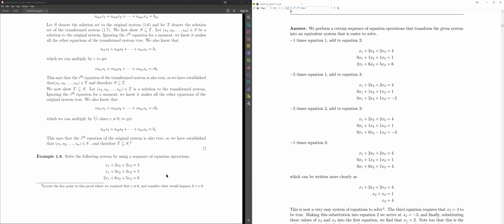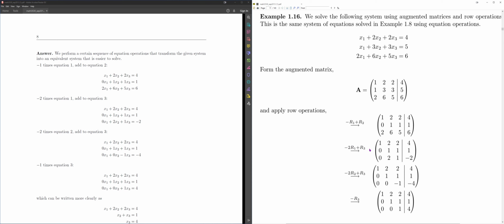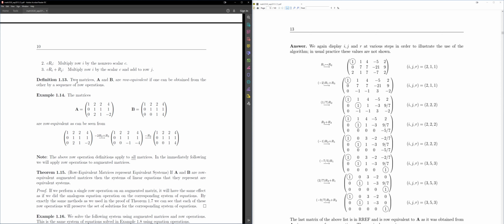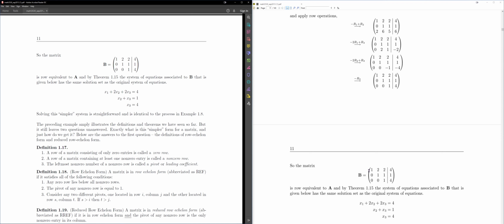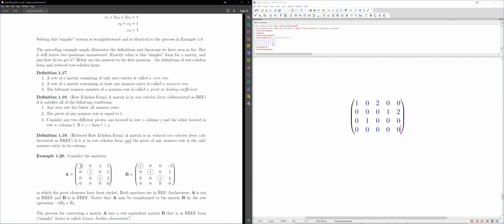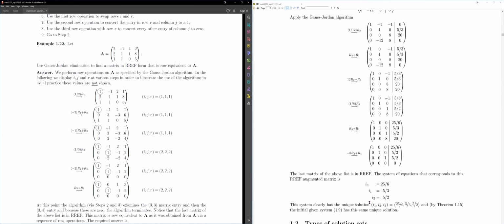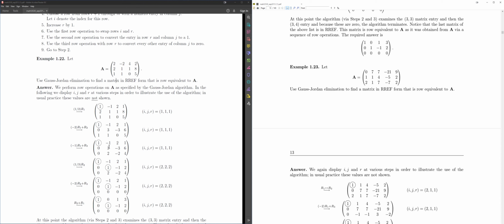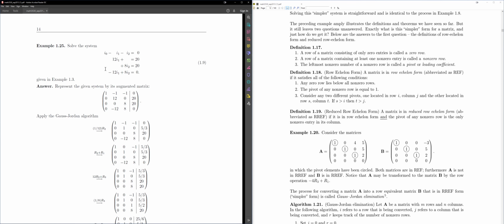Lecture 3 Reduced Row Echelon Form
0:01 review of using equation operations to get system in "triangular form"
2:51 review of variables as placeholders
9:36 explanation of -2R1 + R3 notation
12:50 comparison of definition of equation operations with definition of row operations
15:40 examples of row operations
19:44 definition of row equivalent matrices
20:01 first example of row equivalent matrices
21:10 second example of row equivalent matrices
22:00 review of definition of equivalent systems
23:55 Theorem 1.15 Row equivalent matrices represent equivalent systems
27:38 example of Theorem 1.15
30:32 at what point does the row reduction algorithm terminate?
30:58 Example 1.25 -- another example of termination point of row reduction algo
33:15 Definition 1.17 (zero row, nonzero row, pivot)
35:39 Definition 1.18 (row echelon form)
38:24 third condition of Definition 1.18 (with example not satisfying the condition)
42:14 definition and examples of RREF
51:35 definition of Gauss-Jordan elimination
52:15 Example 1.22  (Gauss-Jordan elimination)
54:10 example of zero (1,1) entry for Gauss-Jordan algorithm requiring row swap
1:03:45 check that terminal Gauss-Jordan matrix is RREF
1:05:08 Example 1.25 (putting it all together)